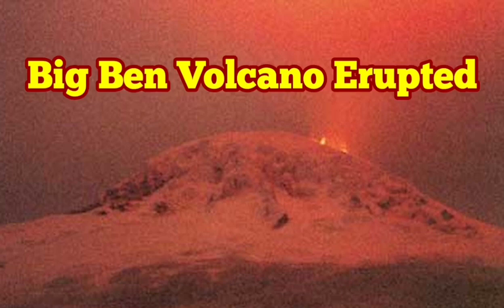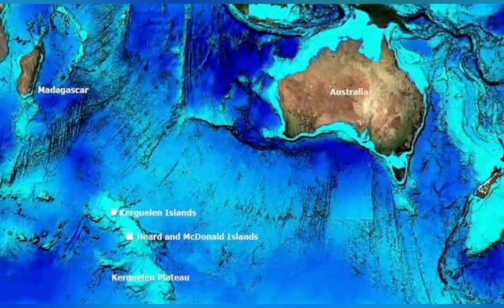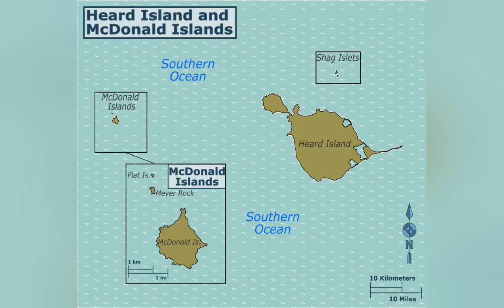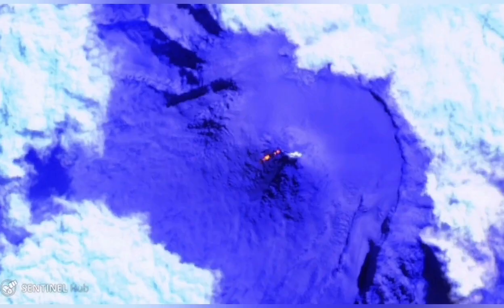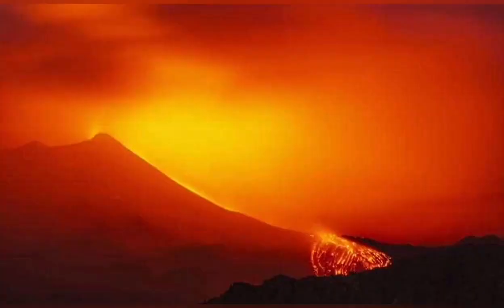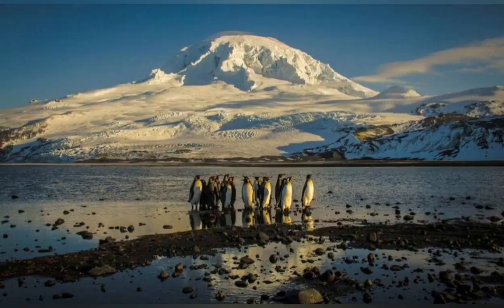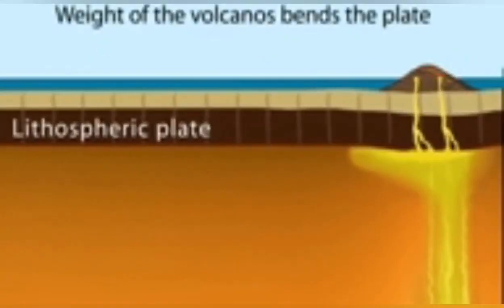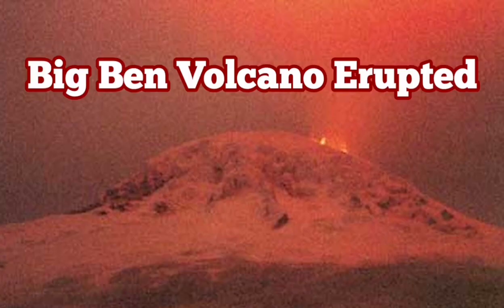Big Ben Volcano Erupted In Heard Island, Indian Ocean, Hot Spot Volcanism